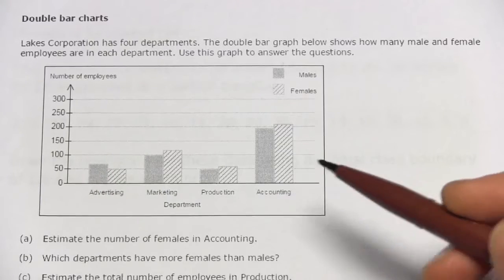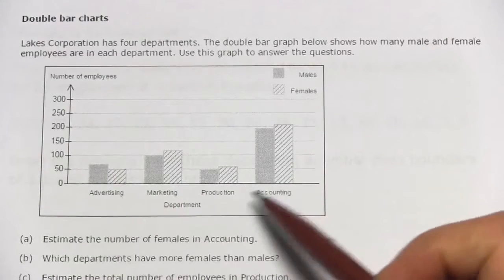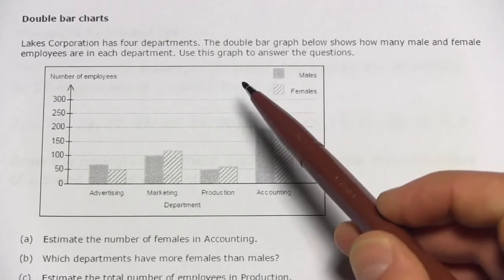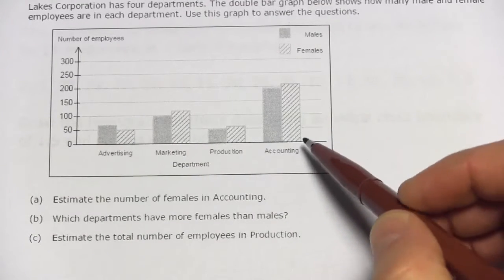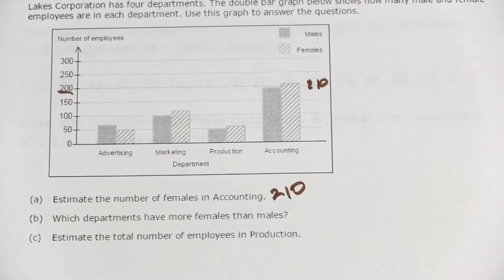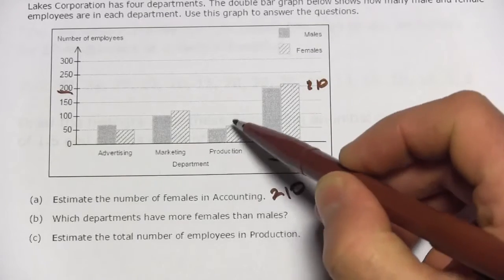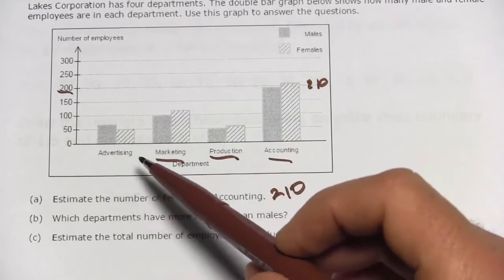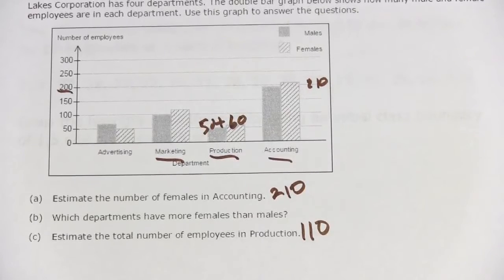Statistics: Double Bar Charts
How to solve problems involving double bar charts